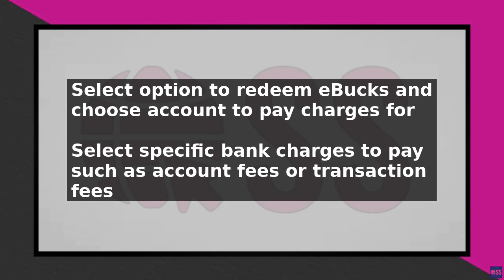How To Pay FNB Bank Charges With Ebucks (2025)